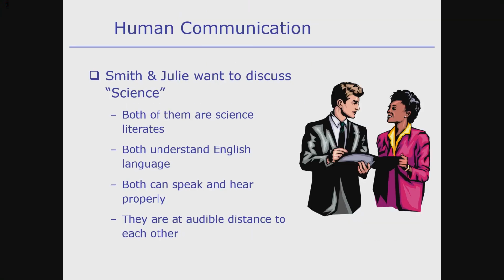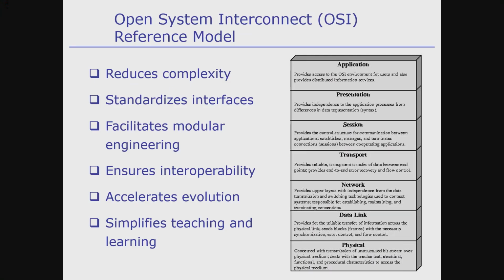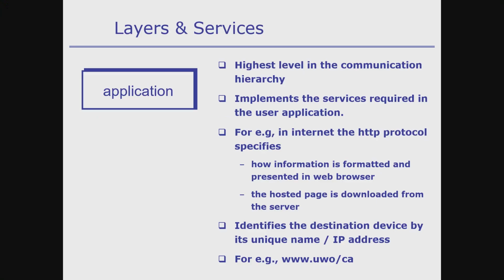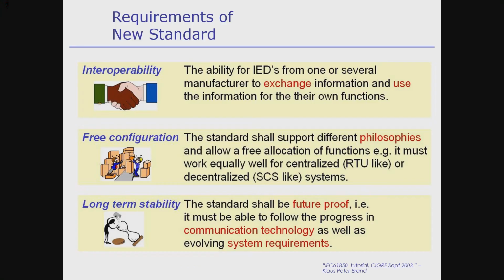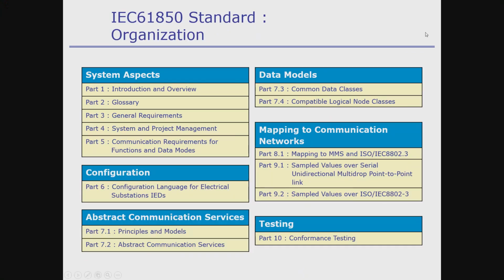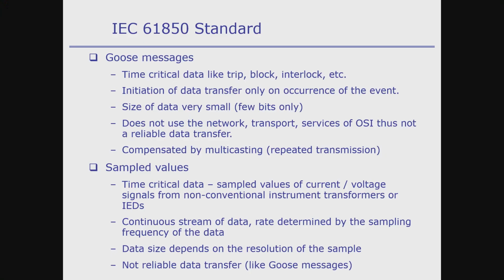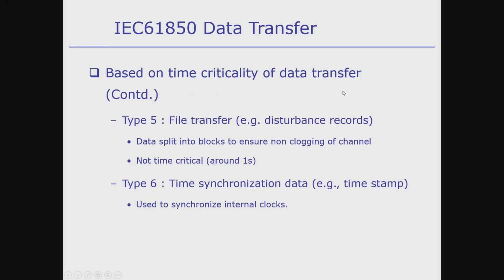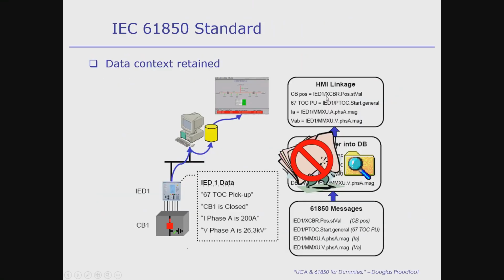L02 Substation Communication using IEC 61850